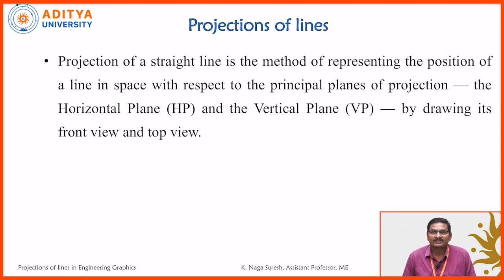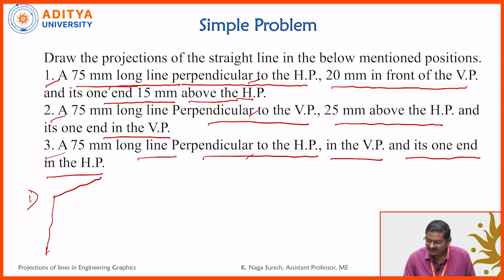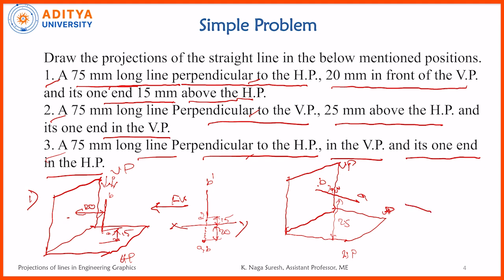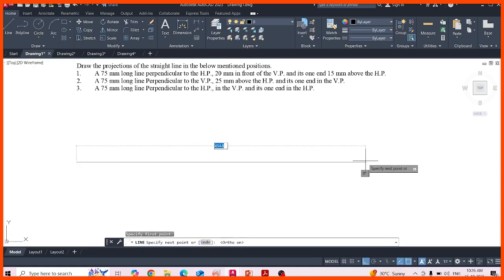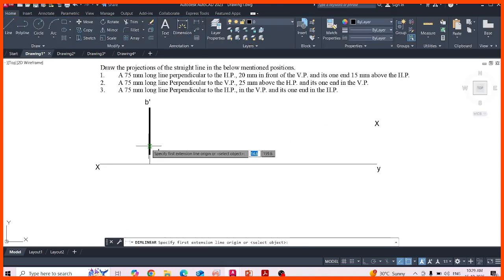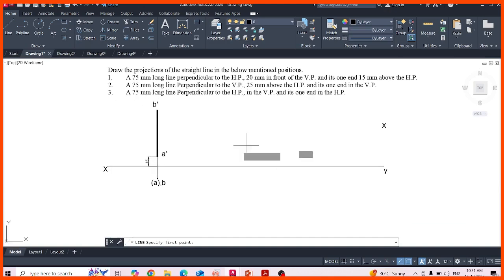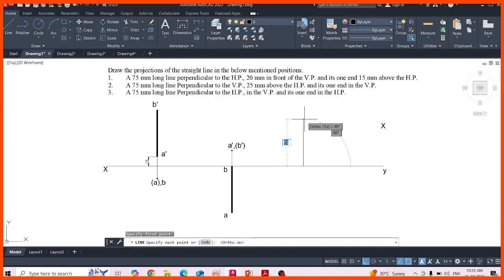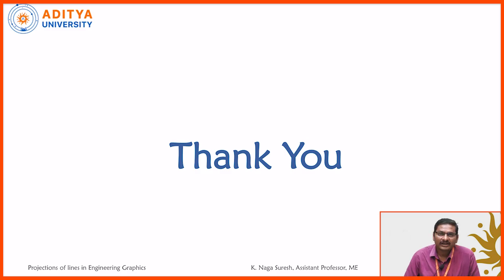Lecture - 10 | Projections of Lines - I | Mr.K.Naga Suresh | Aditya University - Surampalem